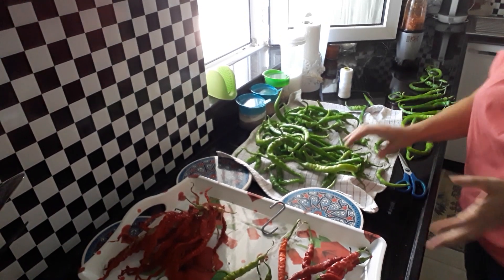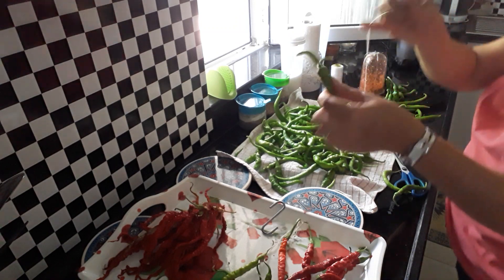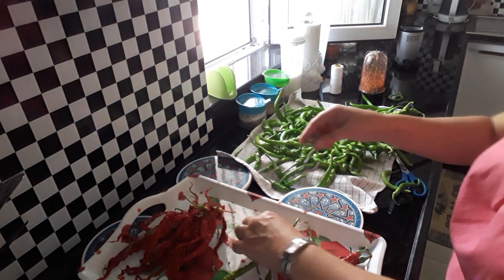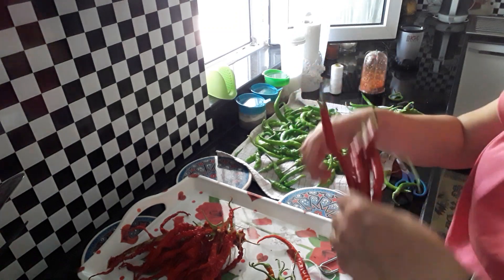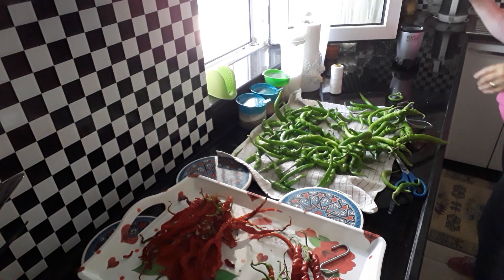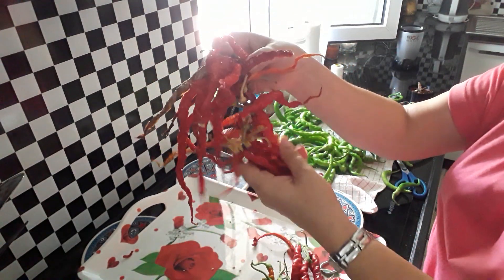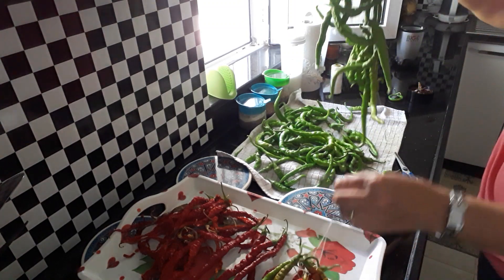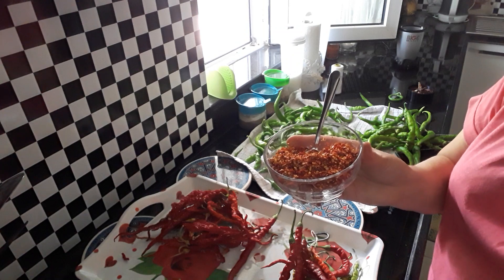HOW TO DRY CHILLI PEPPERS TO CHILLI FLAKES.